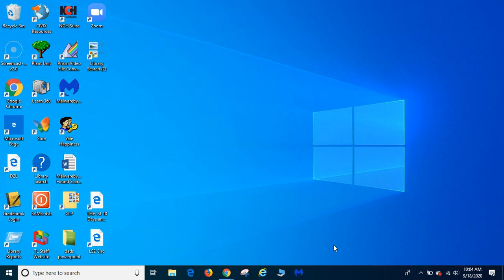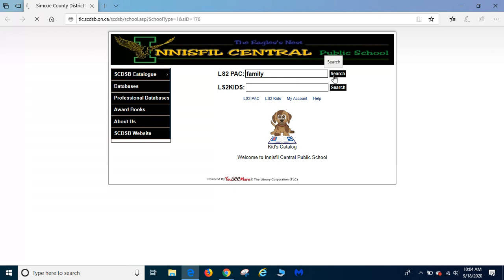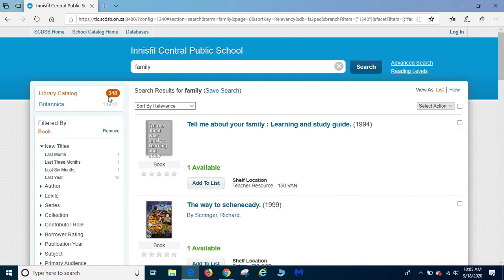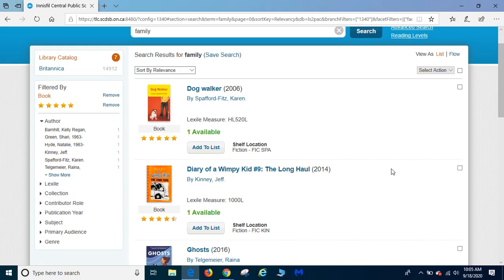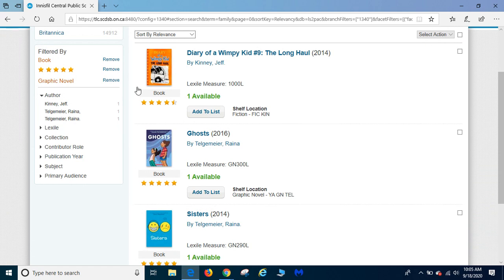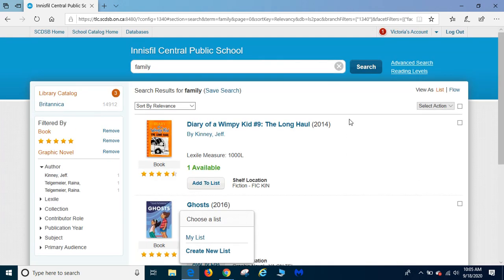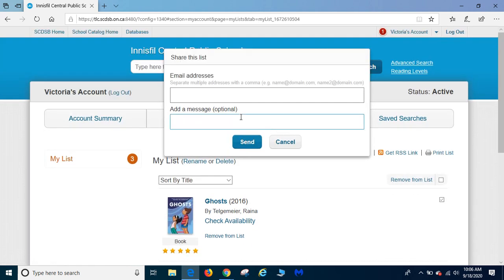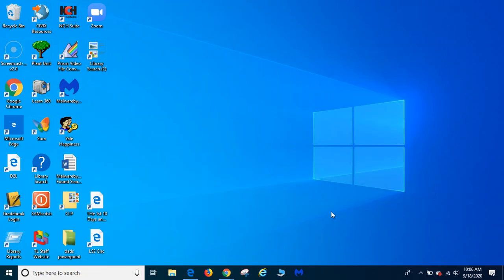How to Request a Book Video